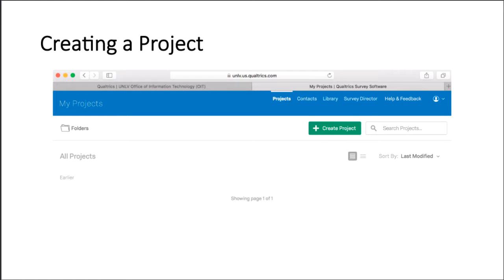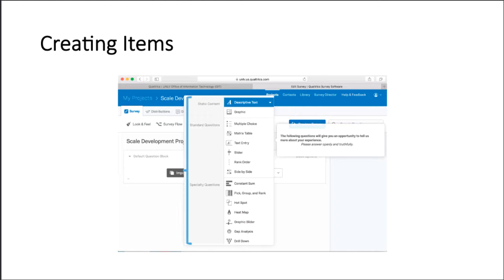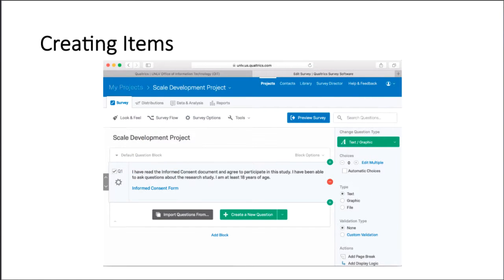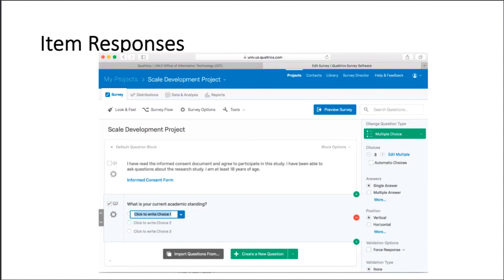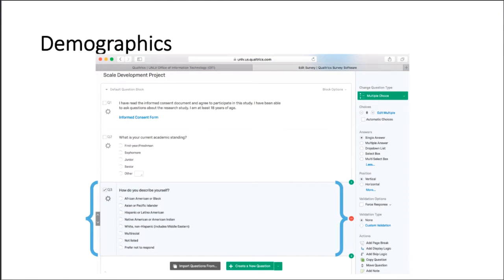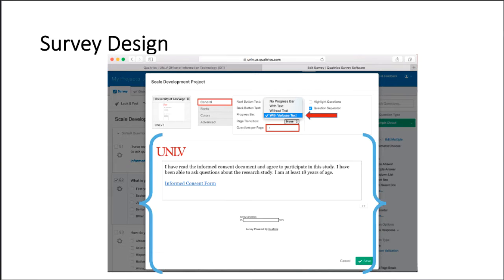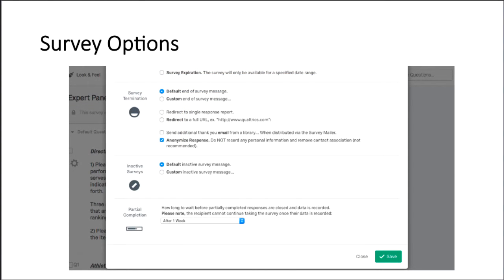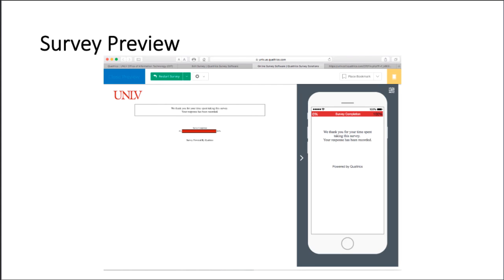Qualtrics Series Part II: Creating Your Instrument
This presentation features setting up and customizing item and item responses in Qualtrics, as well as modifying survey design options. The video was recorded as part of a teaching assistantship in EPY 710: Survey Research with Alice Corkill, Ph.D. using Camtasia software.